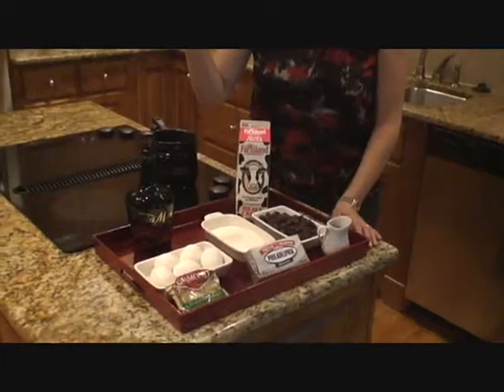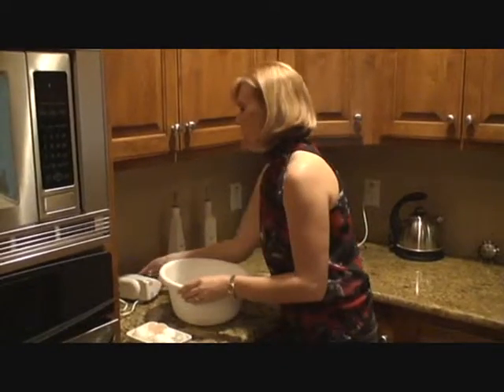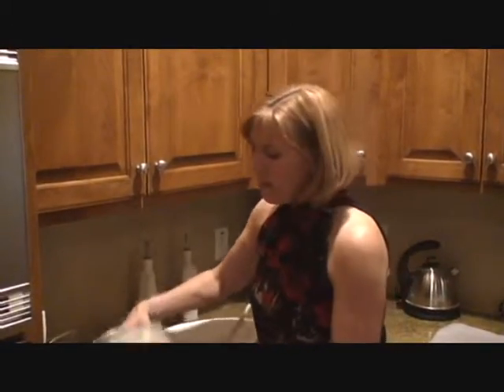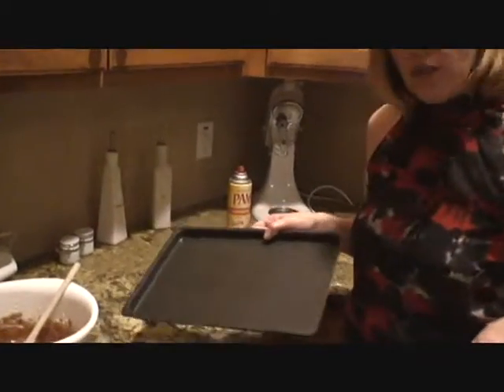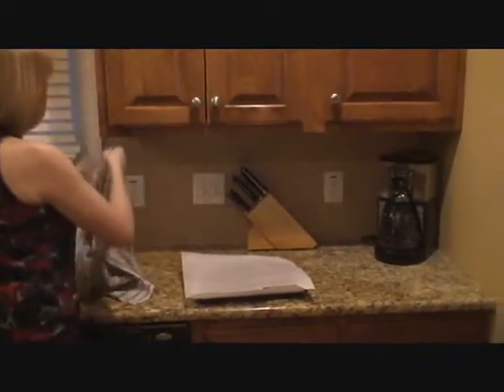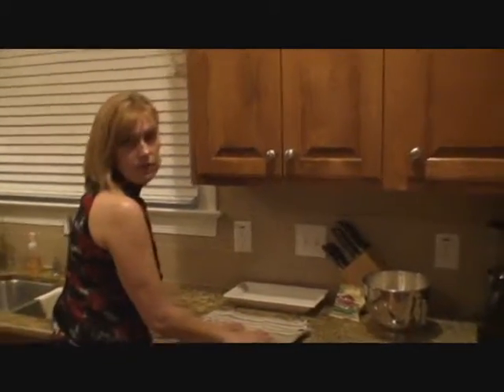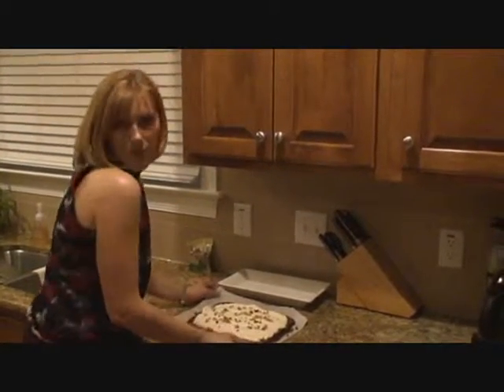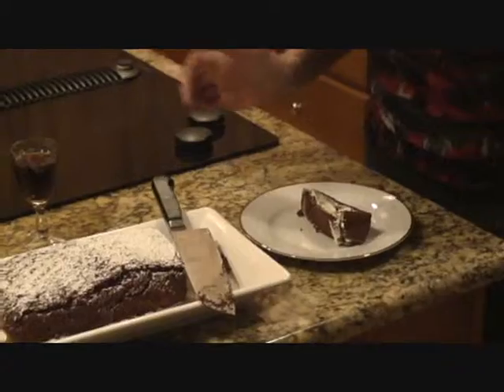Mocha Choclate Roulade_0001.wmv